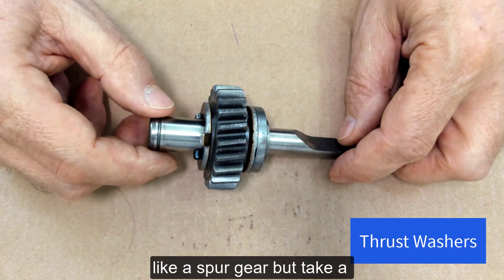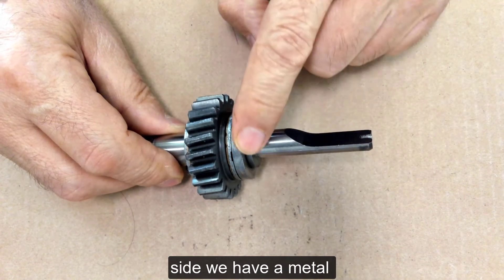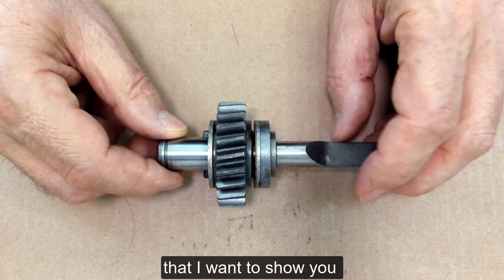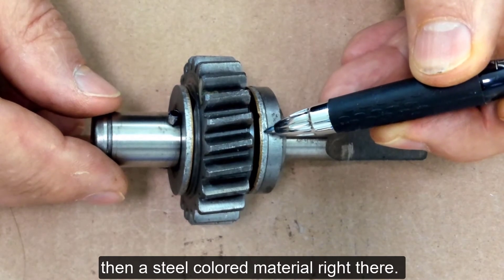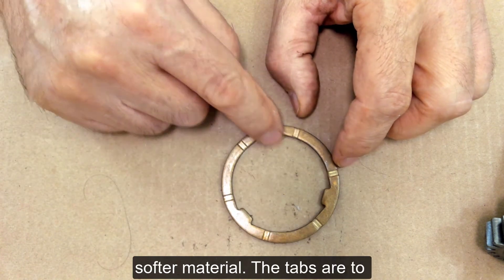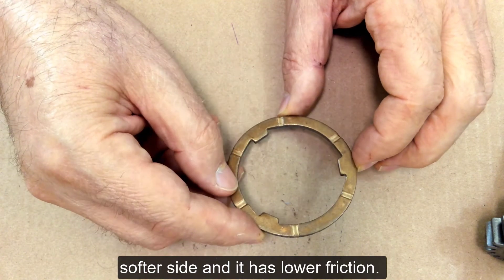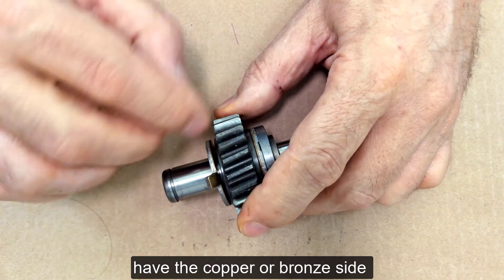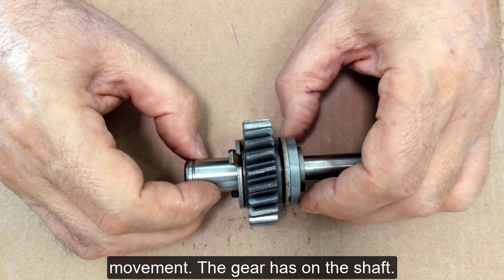Thrust Washers explained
Manual transmission thrust washers explained including operation.